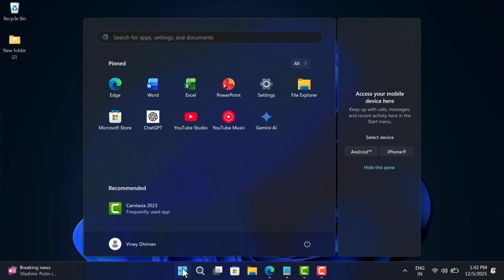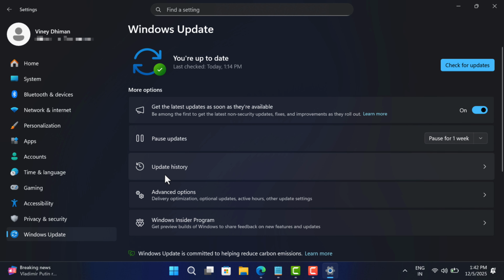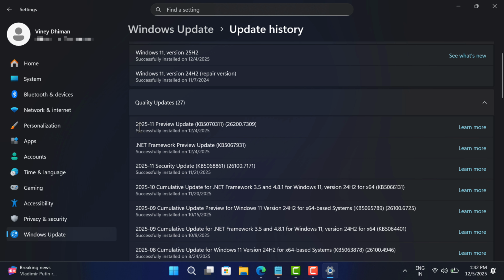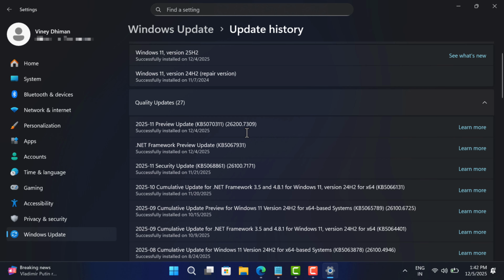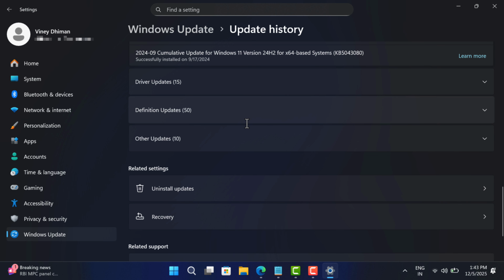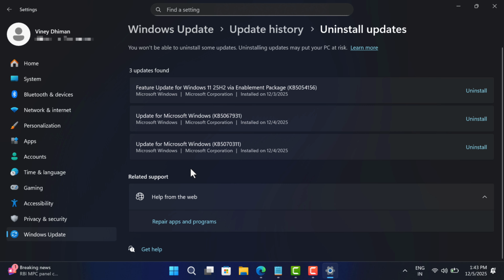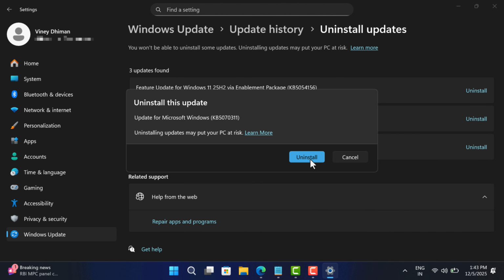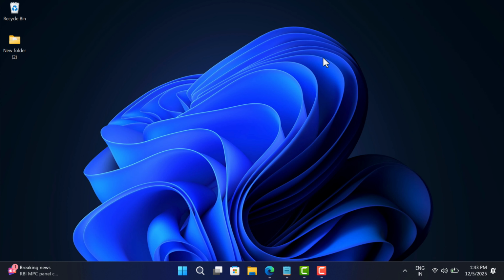Fix Windows 11 File Explorer White Color Flash Issue (KB5070311)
In this video, I'm going to show you how to fix Windows 11 file explorer flashing white color when opening after installing KB5070311 update